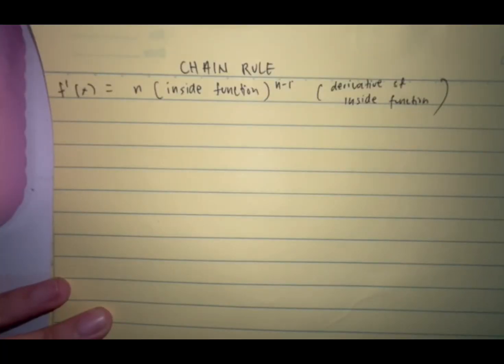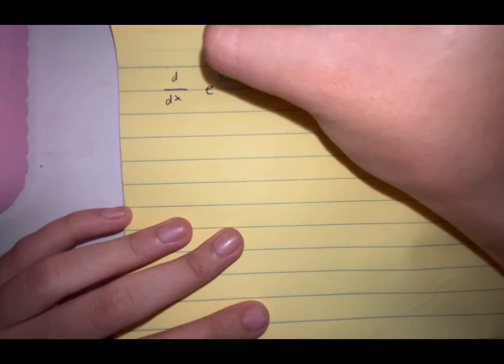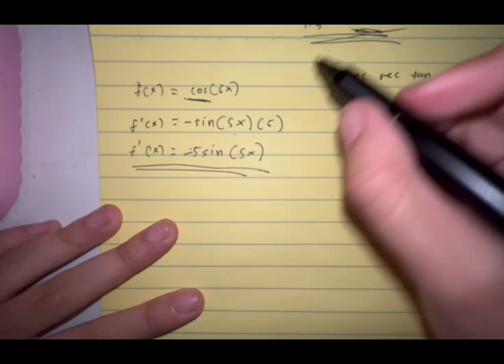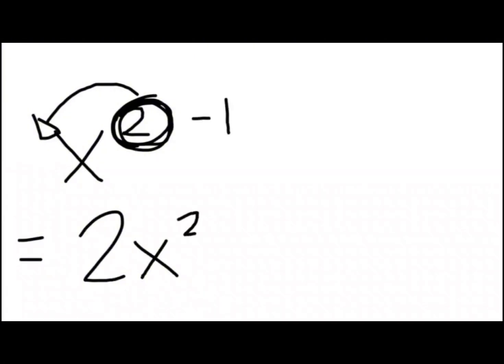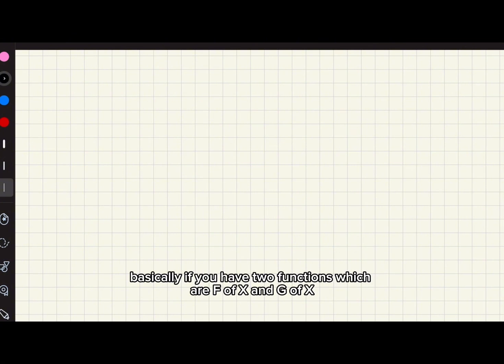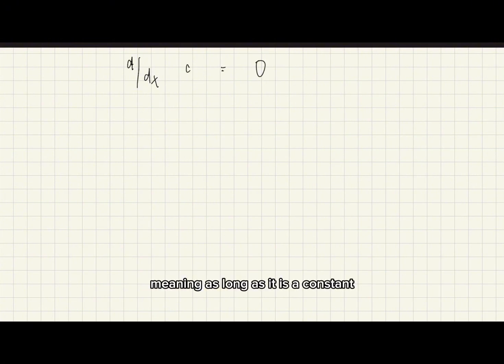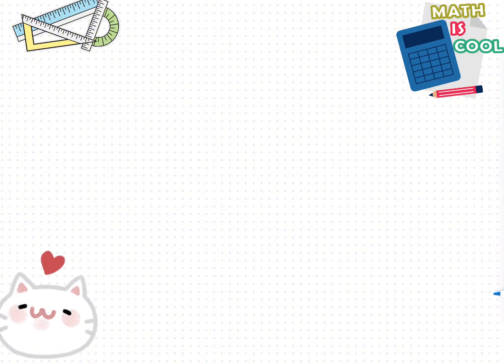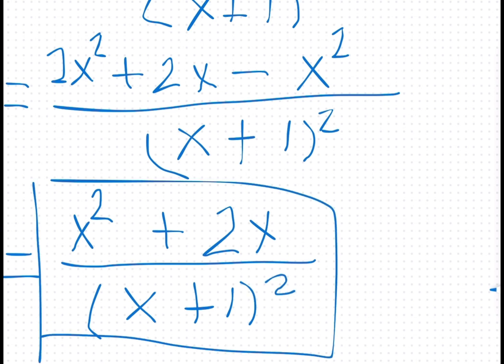Unlocking the Power of Derivatives: A Beginner's Guide